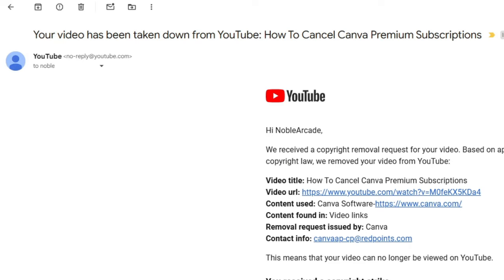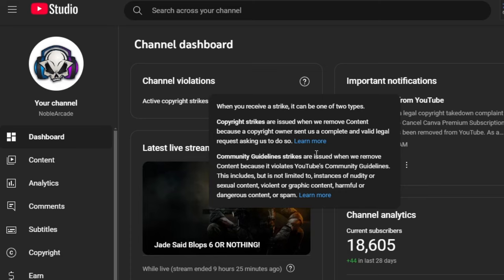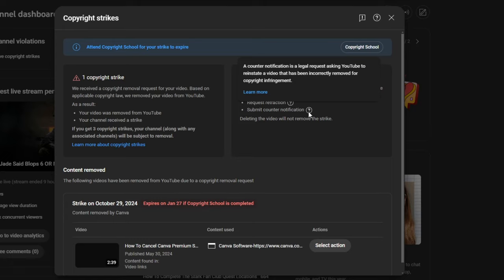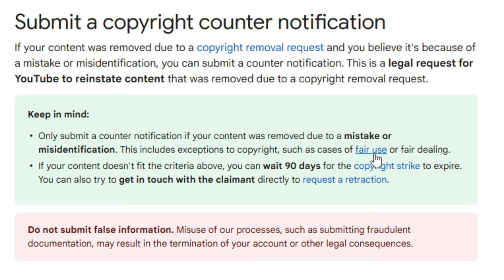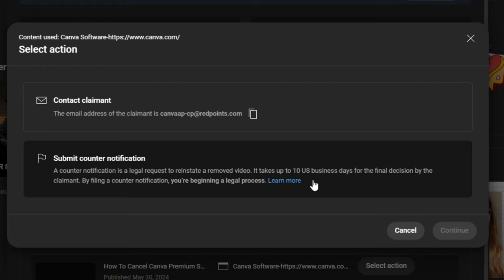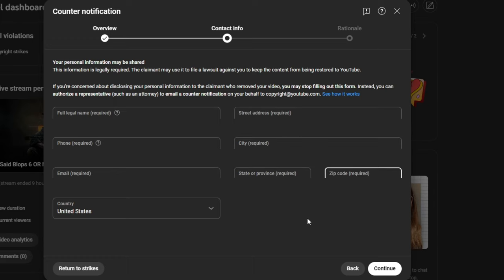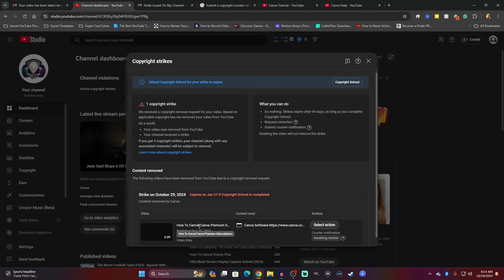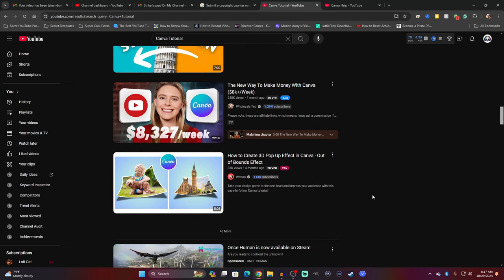REMOVE COPYRIGHT STRIKES FROM YOUR CHANNEL (Step-By-Step Guide)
TIME STAMPS ARE PROVIDED IN THE DESCRIPTION.

I NEVER Thought I'd have to make another How To Fight Copyright video again. BUT HERE WE ARE. In this Longer Video, I'll show you how to fight a copyright strike on YouTube. Also, I'm sorry this video is so long, but it's important to show the entire process of fighting these things.

So today, I got a copyright STRIKE directly from Canva. This is the process I'm taking to fight it, knowing I've done nothing wrong and the video was only taken down because they didn't like the content.

I'm still a Canva user and will continue to use the software, I just don't like the content being taken down because the company and software I'm using didn't like the content I made.

00:00 - The Was Unexpected
00:35 - The Email From YouTube
01:52 - CopyRight Strike Story
02:41 - YT Channel Violations
03:35 - Starting The Process
04:49 - Why I Got A Strike
05:52 - My Email Request
08:18 - Copyright Counter Details
09:02 - The Flip Side Of Things
10:07 - This Legally Doesn't Make Sense
11:18 - Predictions On Outcome
12:02 - What I've Done
12:21 - What To Expect When Countering
13:20 - ALL YOUR PERSONAL INFO
13:53 - Your Rationale and Signature
15:10 - Legal Scary Stuff
15:55 - Submitted
16:26 - DO NOT DO THIS!!!
17:16 - ONLY 2 OUTCOMES
17:59 - The REAL ISSUE
19:09 - WARNING
20:00 - I Hope This Helped

🖥️ - Drop a follow on Twitch and join us when we go live. Get follower-only emotes and fun sounds to use during the stream.